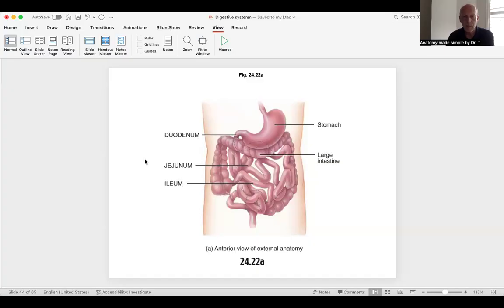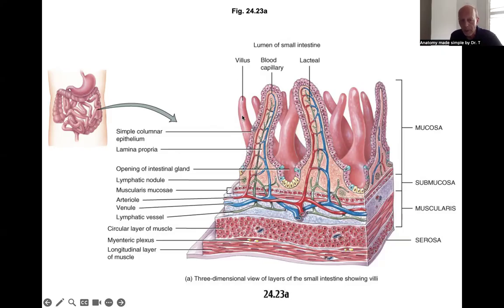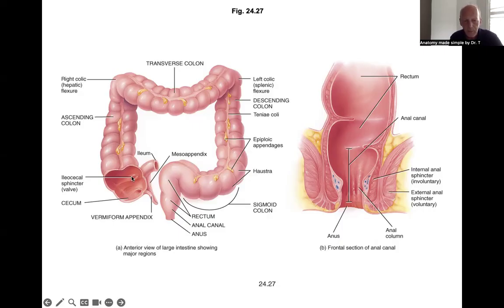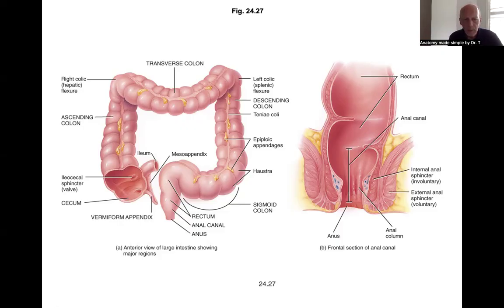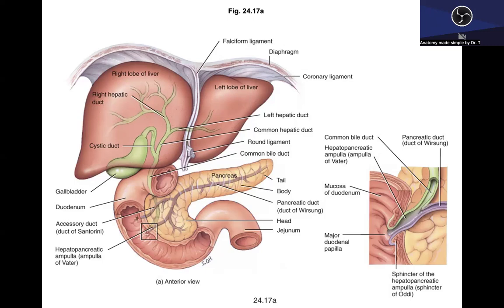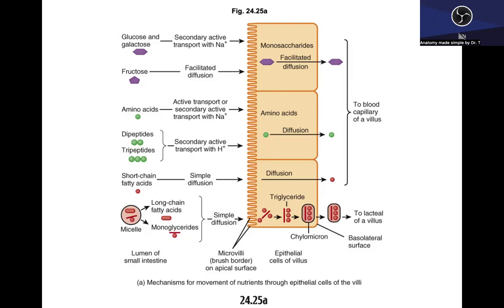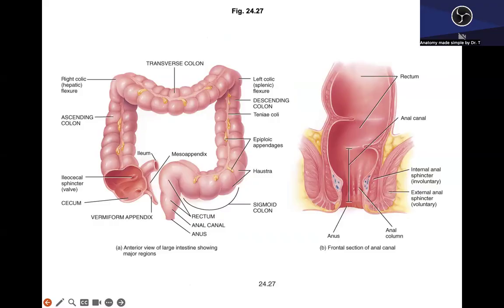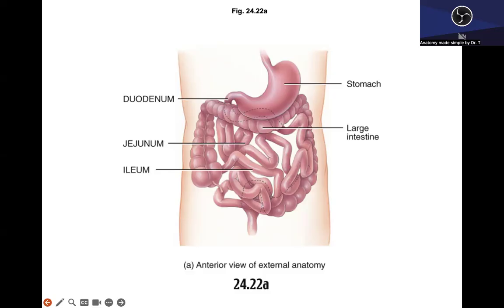Digestive system A&P - Part 4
Small and large intestines